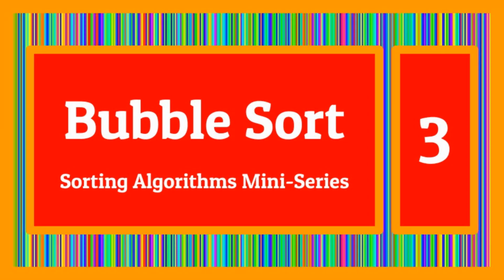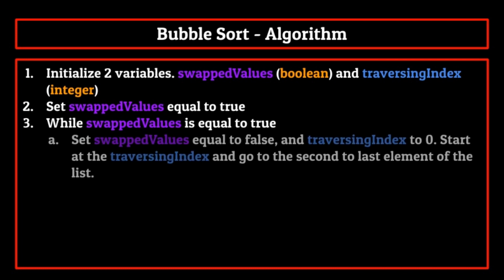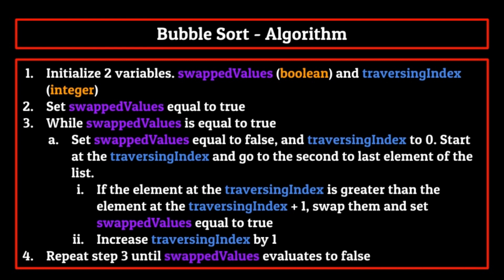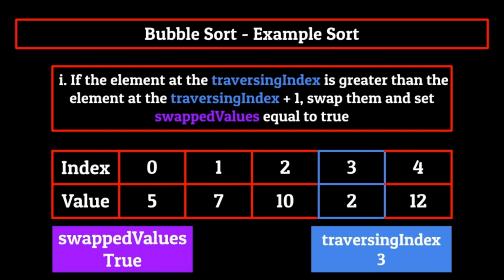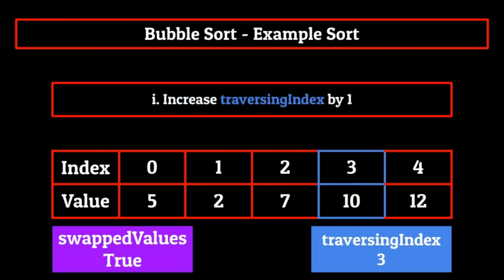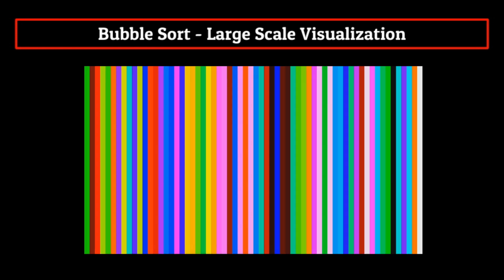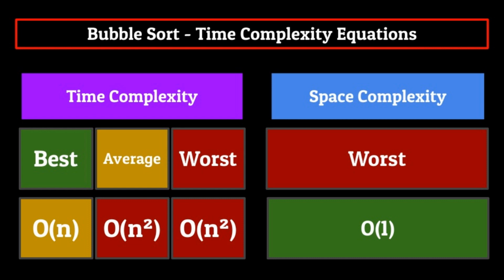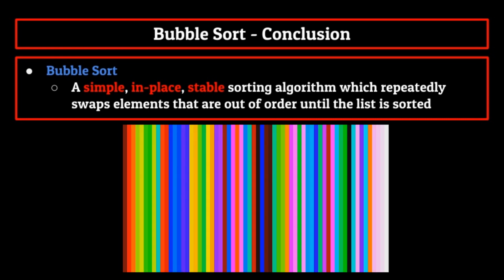Bubble Sort - Sorting Algorithms Mini-Series (Episode 3)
+=Time Stamps+=
00:00 - Introduction
00:39 - Bubble Sort Basics
01:39 - Bubble Sort Algorithm
04:19 - Example Bubble Sort
09:24 - Bubble Sort Visualization
10:06 - Time and Space Complexity Equations
12:03 - Common Uses
+=Sources+=